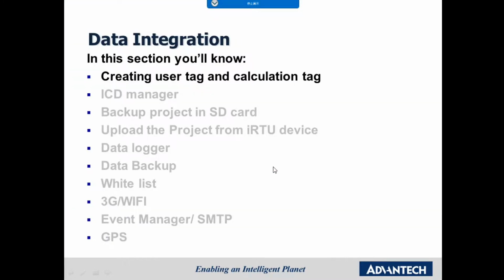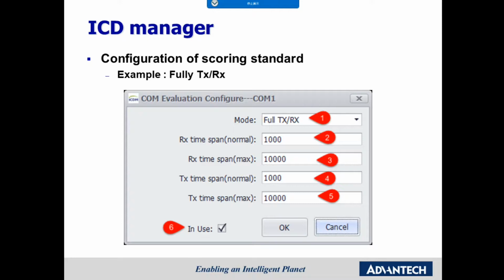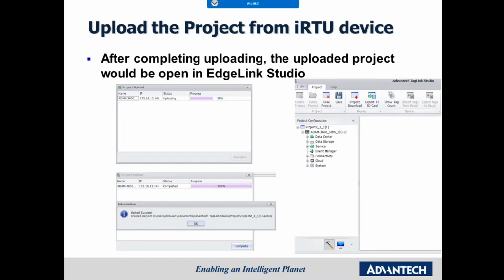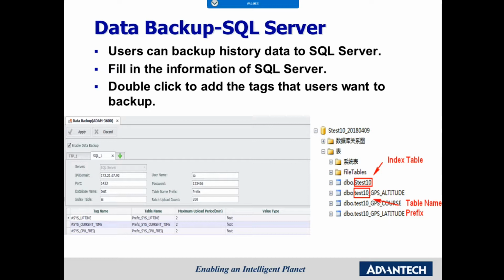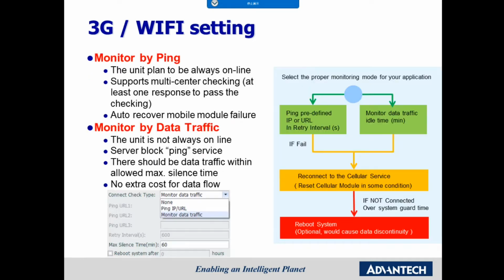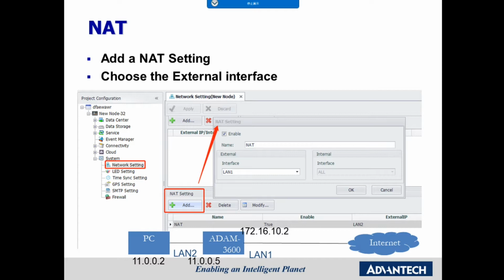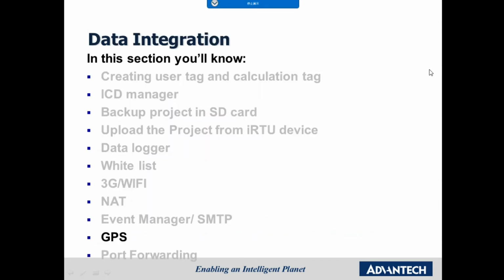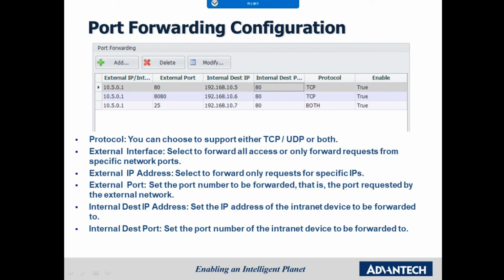Advantech iSensing e-Learning Video: iRTU Module3- Data Intergration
●Know the function of user tag and calculation tag
●Diagnosis the serial port in iCDManager
●Backup project in SD card
●Upload the project from ADAM-3600
●Understand how many tags can customer select in data logger
●Know how to use a white list to open a special port
●Monitor wireless communication
●Send Email with ADAM-3600
●Use GPS function
●Point out user scenario of Port Forwarding and NAT